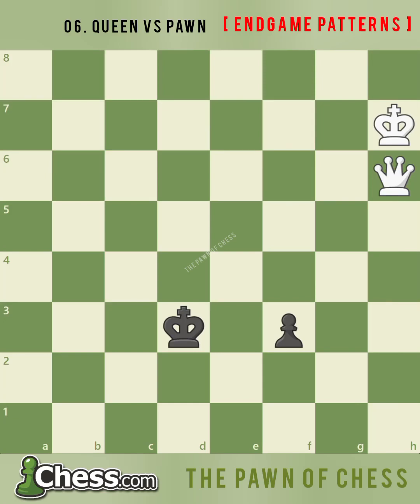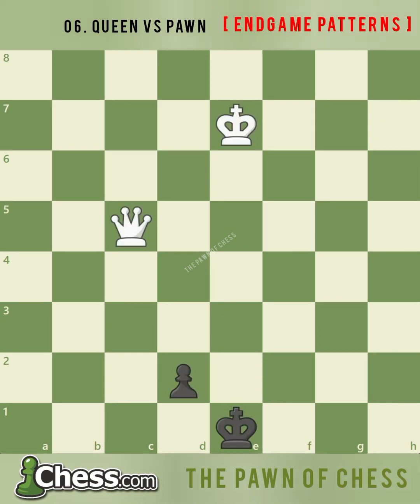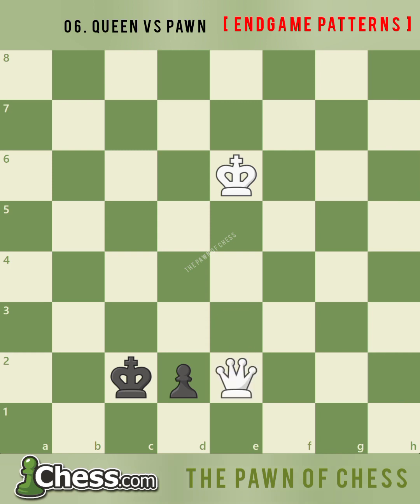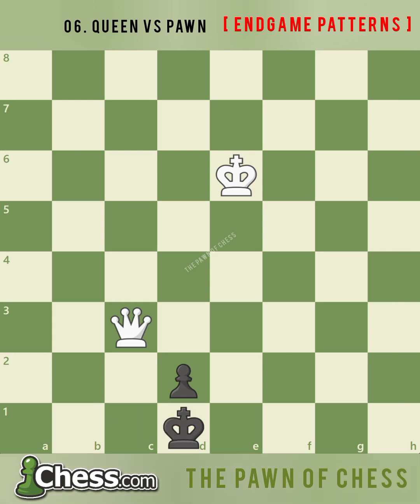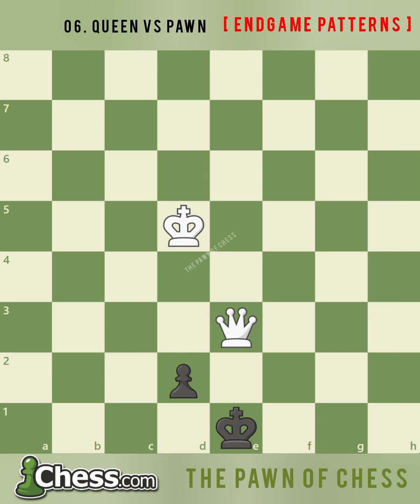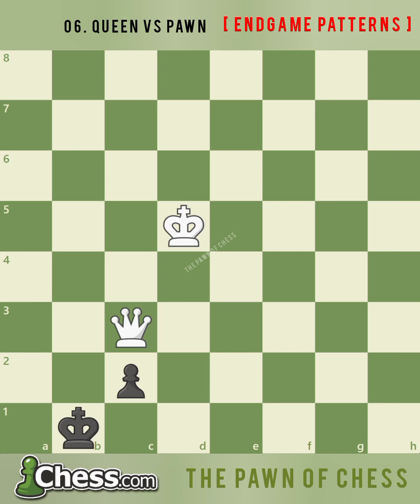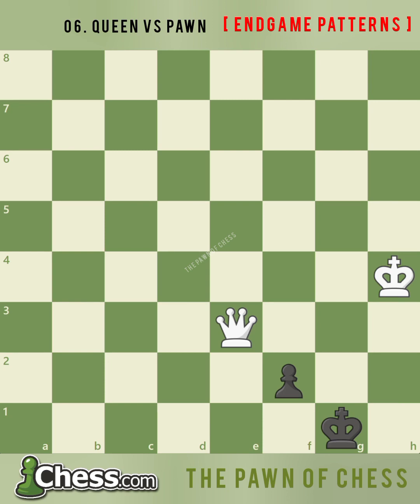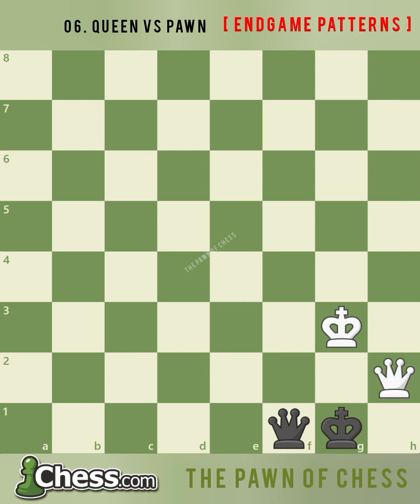06. Queen vs Pawn [ Endgame Patterns ] Chess Lessons - Chess.com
06. Queen vs Pawn [ Endgame Patterns ] Chess Lessons - Chess.com